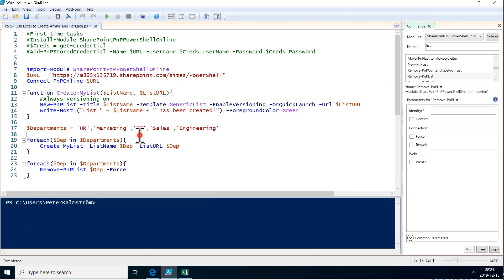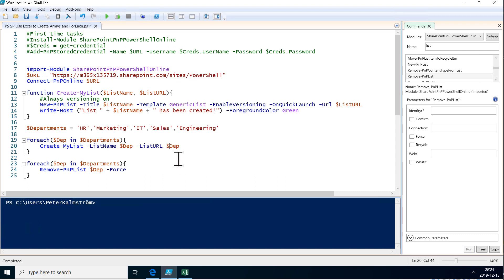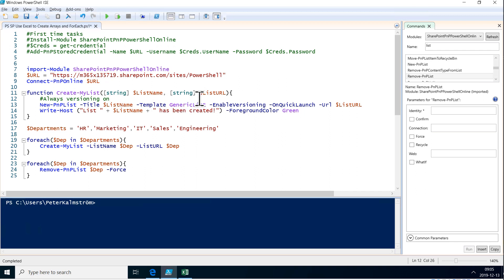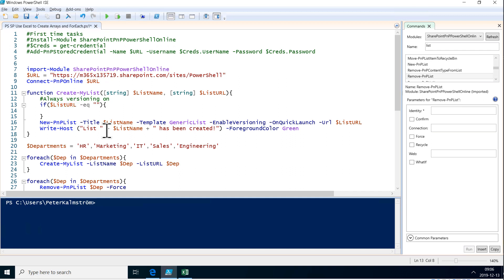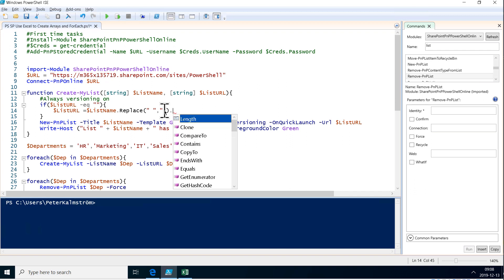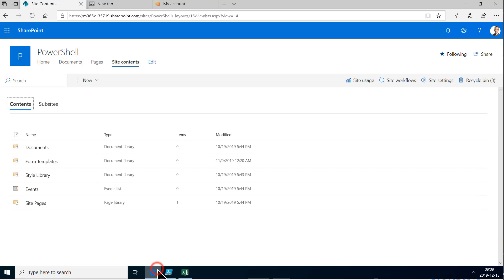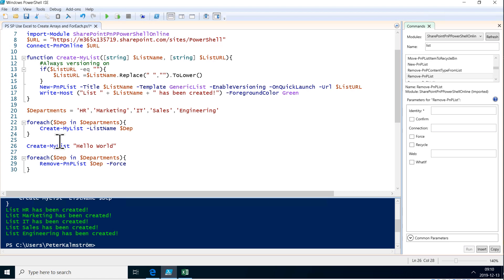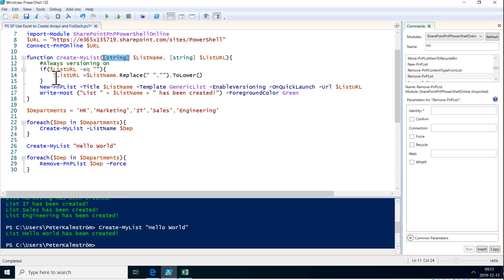075 Enhance SharePoint URL with PowerShell If Statement - PowerShell with SharePoint from Scratch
Add an If Statement to a PowerShell function for SharePoint app creation, so that the URL for each app always is written without spaces and in lower case letters